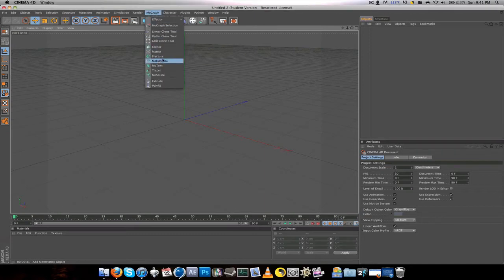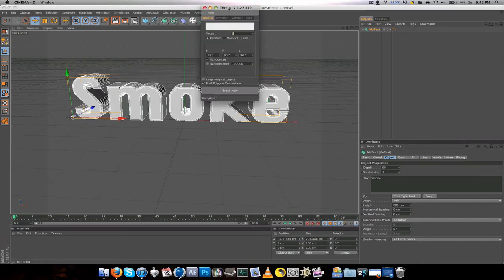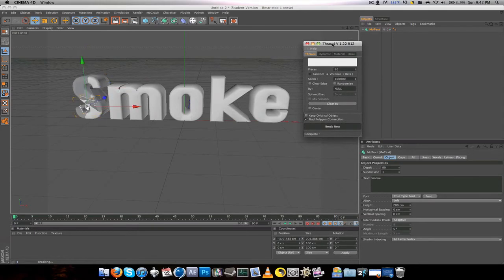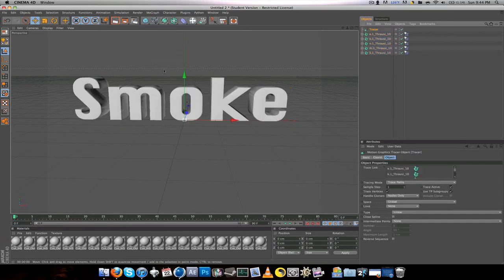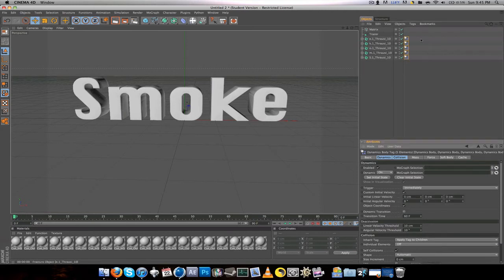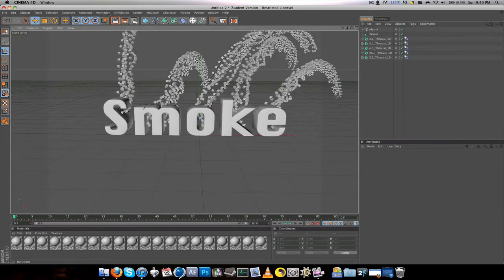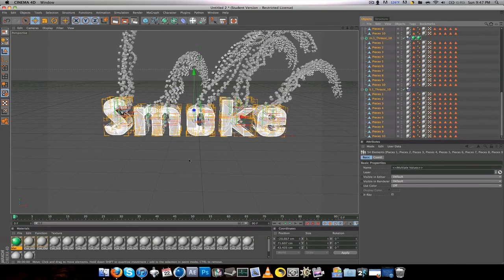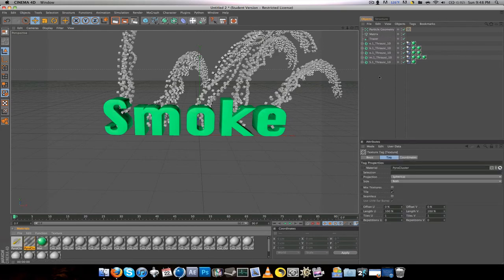Cinema 4D Smoke Tutorial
This is a simple tut showing you how to make smoke in cinema 4d. For this tutorial i used text that flew away using dynamics.